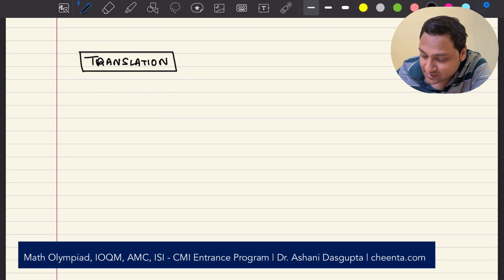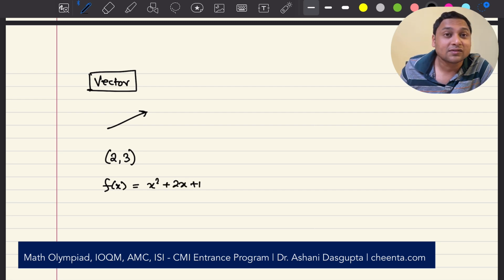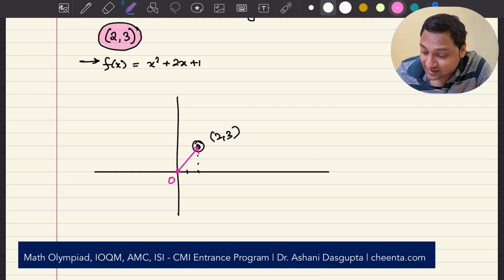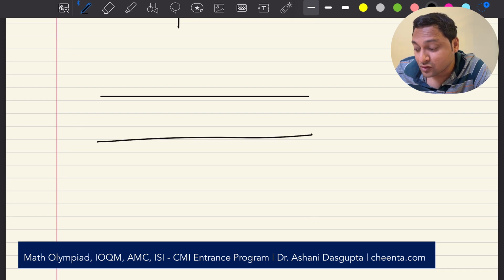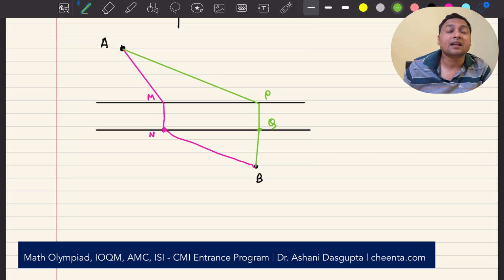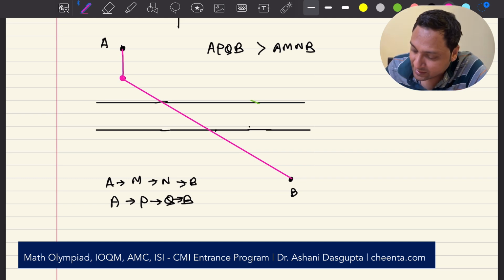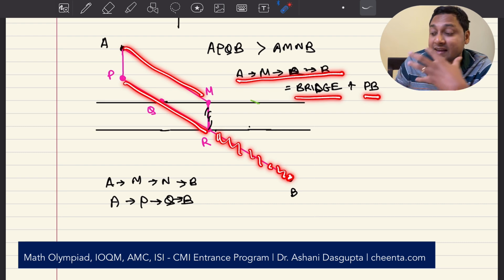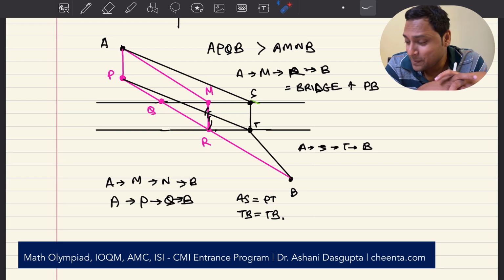Solve the Bridge Problem with Translation | Geometric Transformation for Math Olympiads Part 3